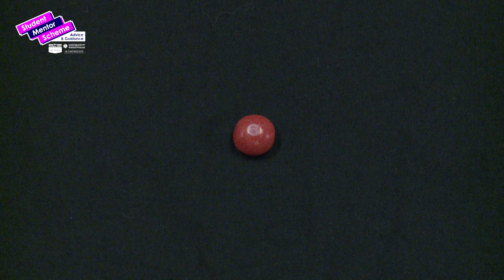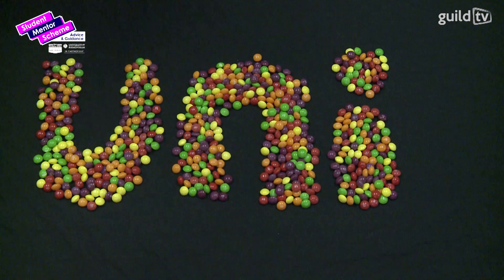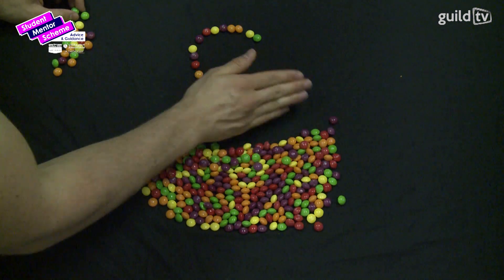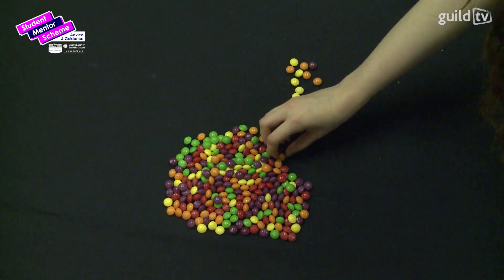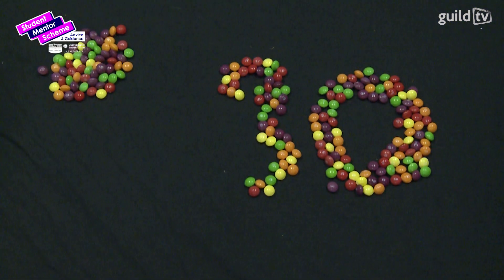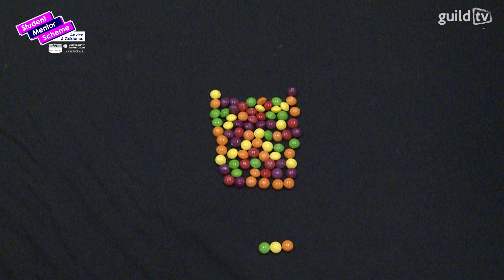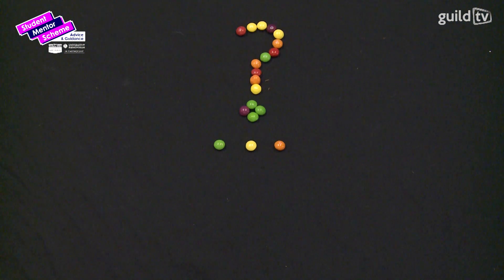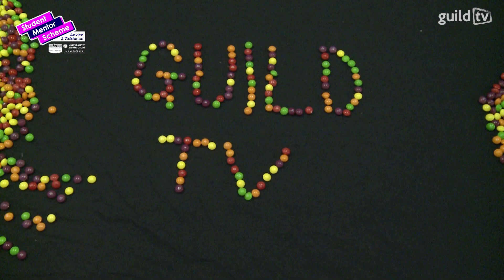University of Birmingham - The Student Mentor Scheme